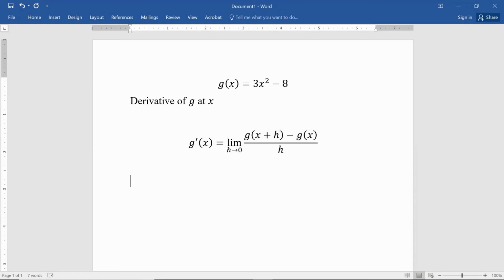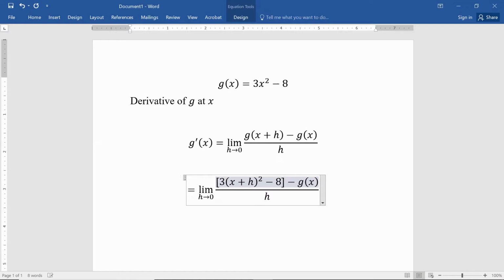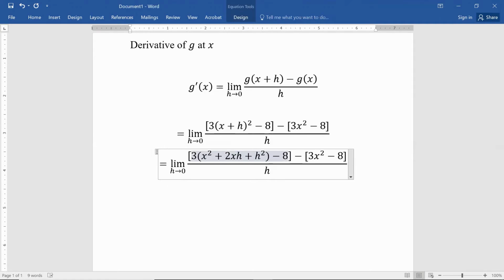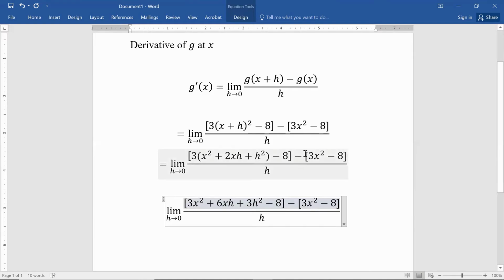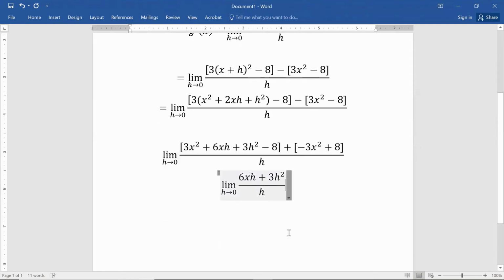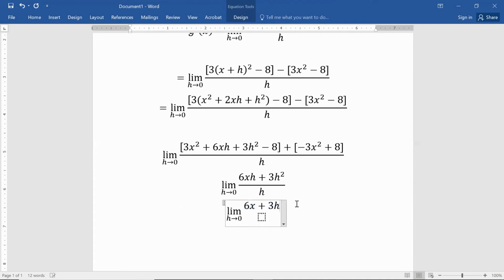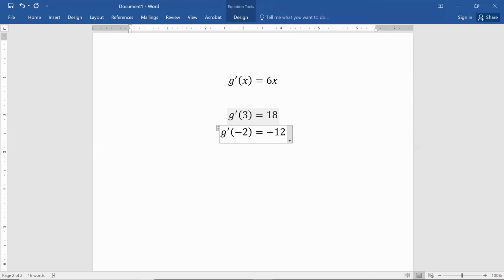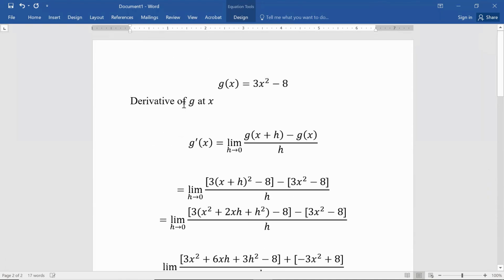Calculus 1. Section 2.1g Instantaneous rate of change: The derivative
Understanding the concept of the derivative and its connection to the instantaneous rate of change.